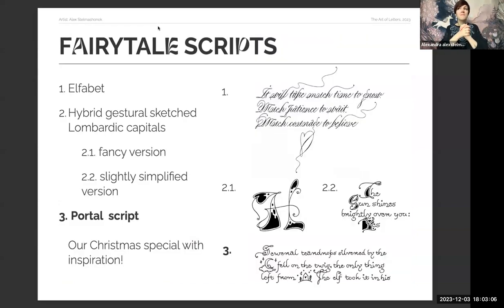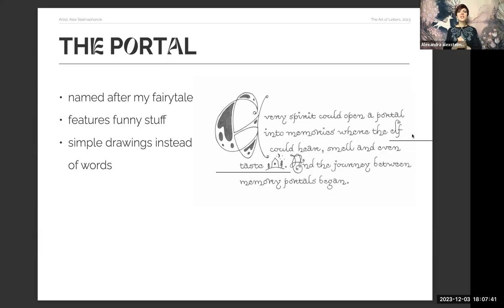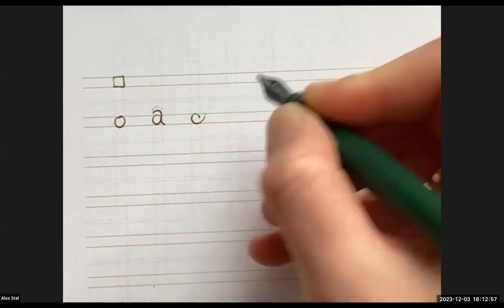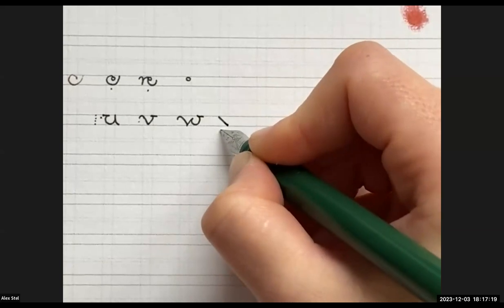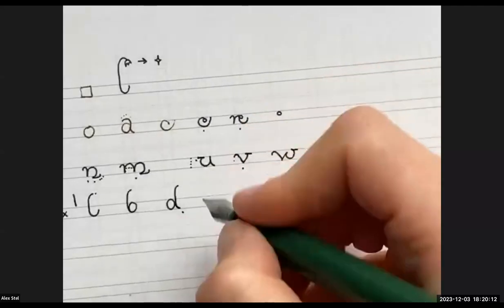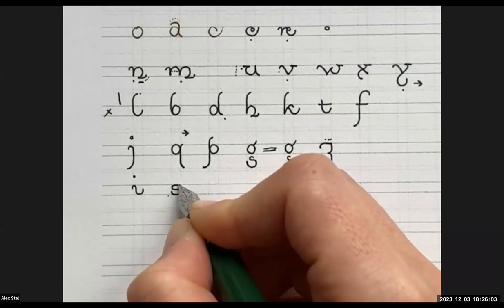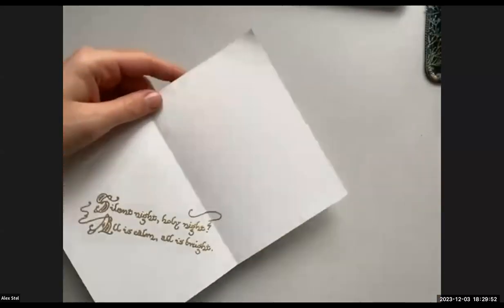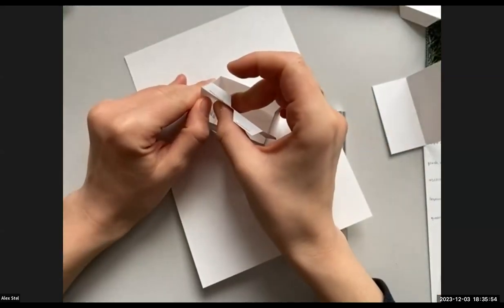Symbiosis III Weekend Events | Alex Stel | Portal Script & Popup House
A delightful treat to see how @alex_stel_ developed the Portal script, and a demo of how this pop-up house is made, all in Alex's signature animated style and infectious enthusiasm.